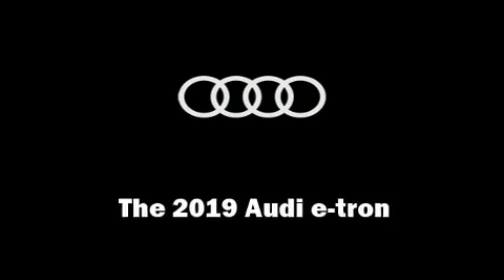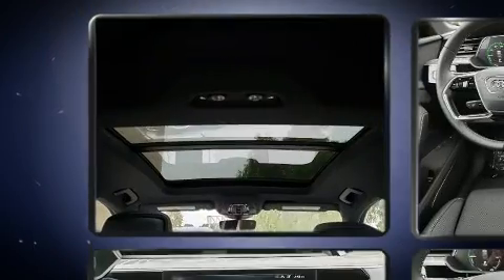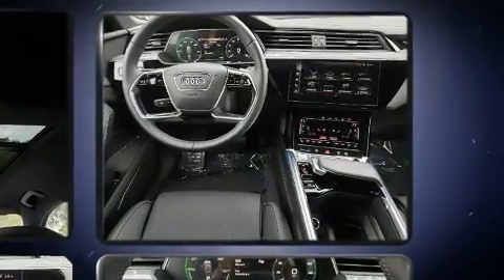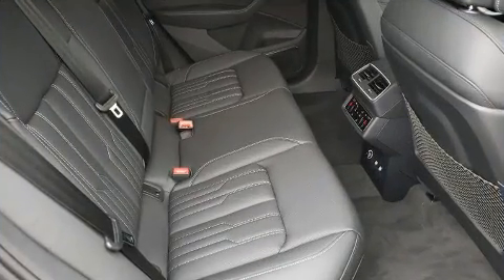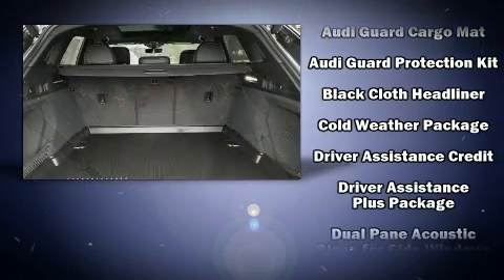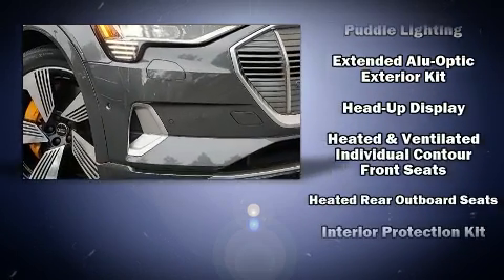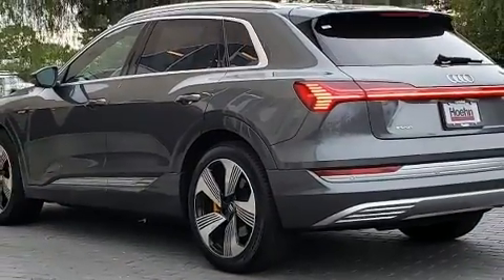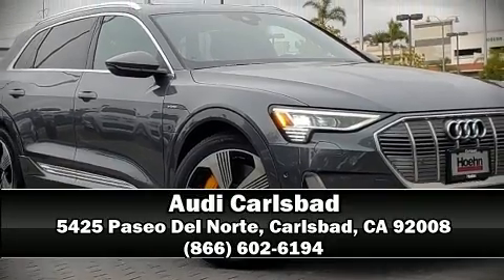2019 Audi e-tron Prestige in Carlsbad, CA 92008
Audi Carlsbad
5425 Paseo Del Norte

Step into the 2019 Audi e-tron. Top features include rain sensing wipers, leather upholstery, 1-touch window functionality, a trip computer, automatic dimming door mirrors, fully automatic headlights, telescoping steering wheel, and seat memory. Rear passengers enjoy the seat heating functionality, keeping them warm during the winter months. For drivers who enjoy the natural environment, a power moon roof allows an infusion of fresh air. Audi ensures the safety and security of its passengers with equipment such as: dual front impact airbags, head curtain airbags, traction control, brake assist, a panic alarm, an emergency communication system, and 4 wheel disc brakes with ABS. Safety and maximum capability are assured via self leveling rear suspension, which maintains optimal driving geometry. Our team is professional, and we offer a no-pressure environment. We'd be happy to answer any questions that you may have. Please don't hesitate to give us a call.